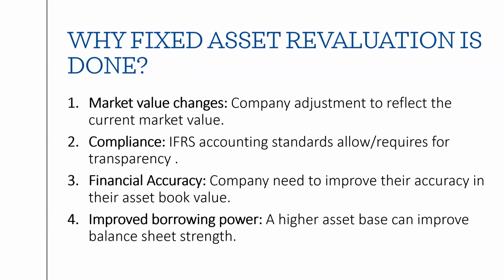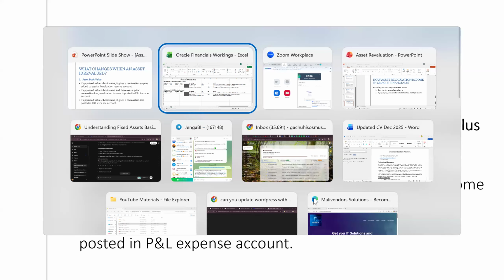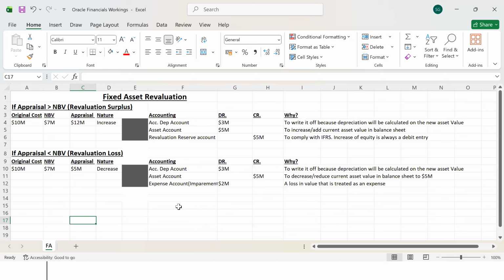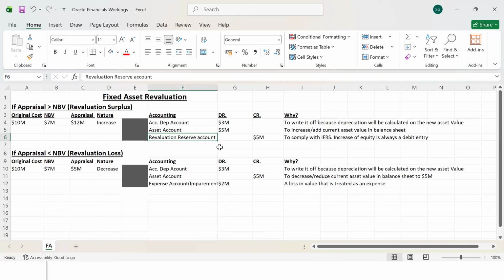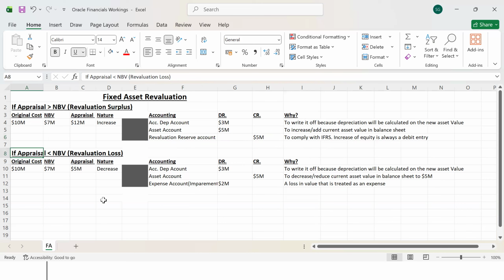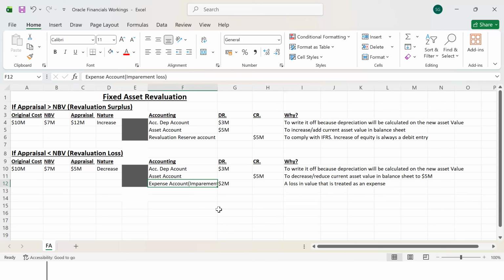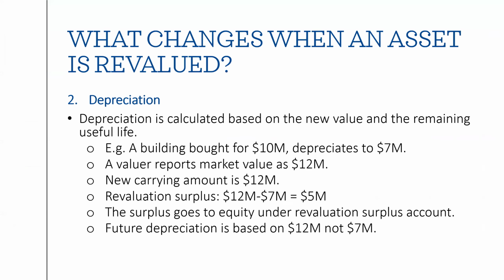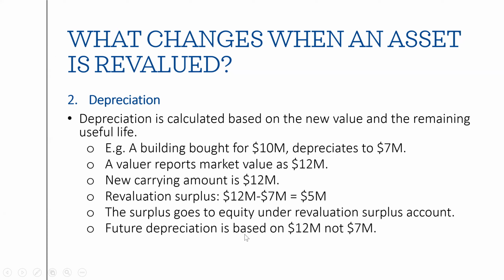Oracle Asset Revaluation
This video helps you understand what fixed asset revaluation is, why and how it's done, and what it is not asset revaluation.